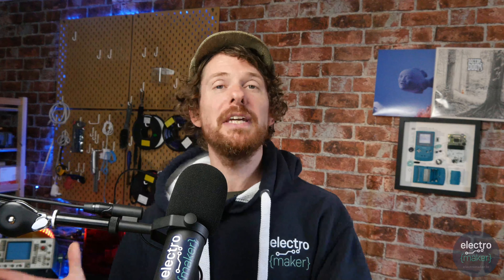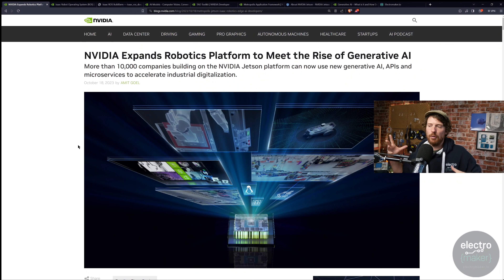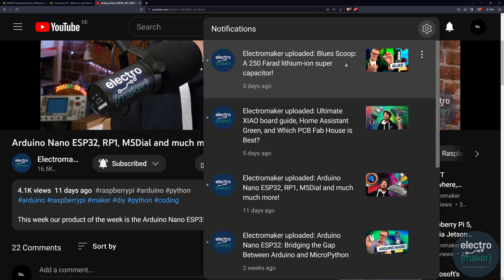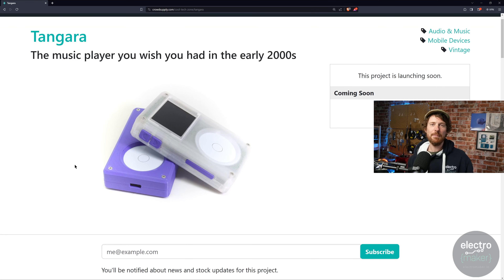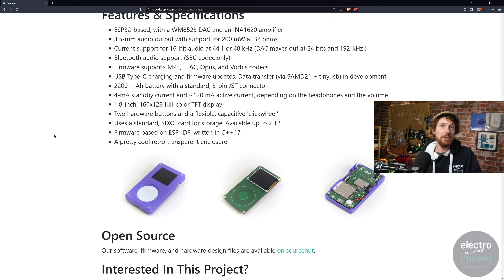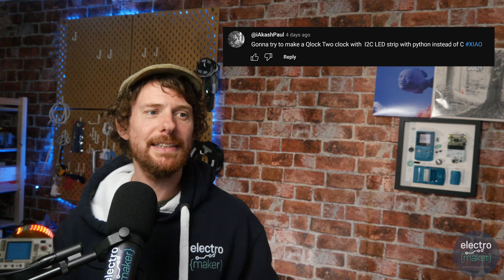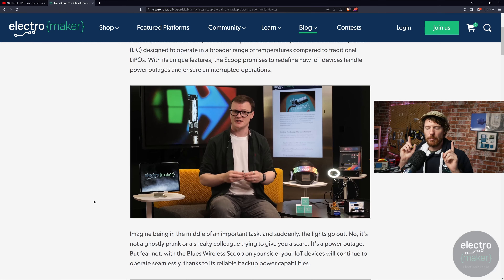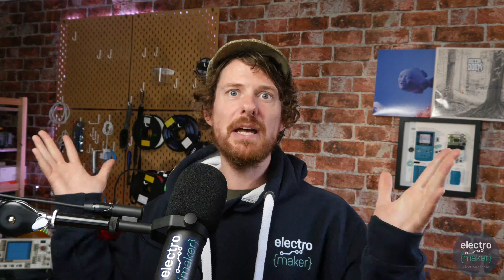ESP32 iPod, Super Fast E-Ink, Generative AI on the Edge, and more!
This week we look at a wonderfully nostalgic ESP32 based music player, a super high refresh rate E-ink display, some fantastic projects, and the bleeding edge of Embedded Generative AI!
▬ Support us! ▬▬▬▬▬▬▬▬▬▬

Intro 00:00
Nvidia roll out new Generative AI tools for Robotics 00:49
Tangara: Retro Pocket Music Player on Crowd Supply 09:14
Inkplate 6 Motion: Fast Refresh Rate E-Ink 11:54
SeeedStudio Xiao DevBoard Winners Announced! 14:25
Product of the Week: Blues Scoop LiC 16:14
NodeMCU RC car from Scratch 19:04
Silabs and Neuton.AI powered EdgeAI gesture remote 22:23
CLN17: Open Source closed loop NEMA17 Stepper Driver 23:44